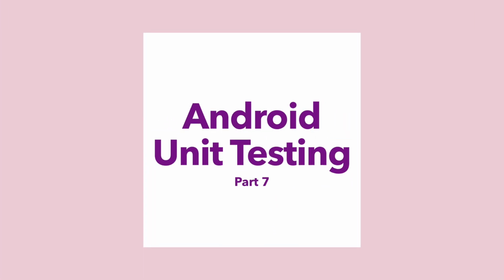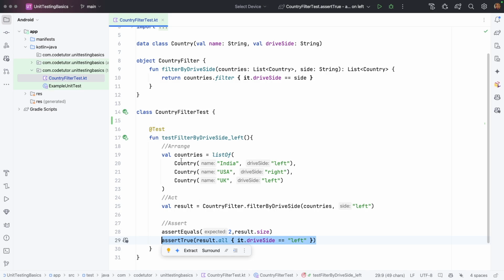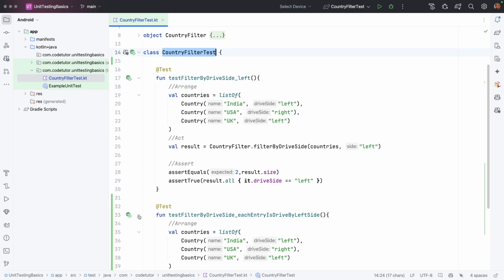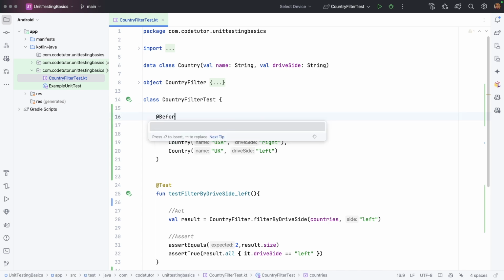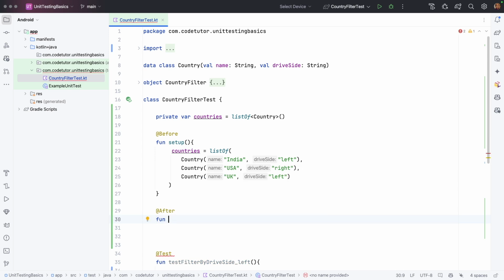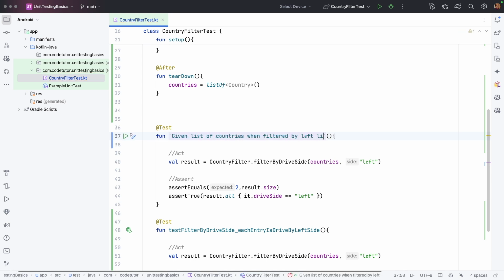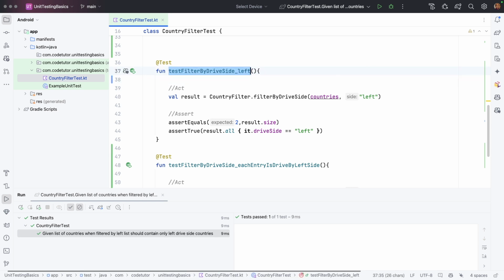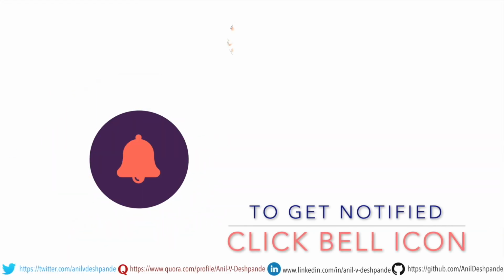The RIGHT Way to Write Unit Tests | Before, After , Backticks | Best Practices: Android Testing - 7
In this video on unit testing in Android, we continue building on the basics covered in the previous session. Learn how to structure your unit tests better by avoiding multiple assertions in a single test, using @Before and @After annotations for setup and teardown, and writing more descriptive test names using backticks.

This session also highlights best practices like separating test logic, reducing repeated code, and organizing test cases clearly. We also briefly introduce behavior-driven development (BDD) style test naming and prepare for exploring more types of assertions in upcoming videos.

If you’re looking to improve your understanding of unit testing in Android with practical examples, this video is for you.